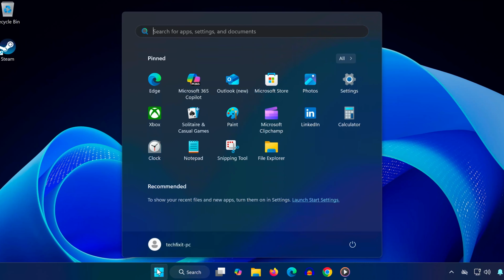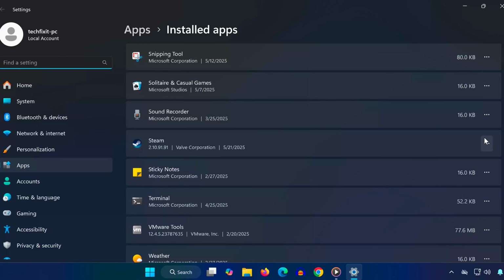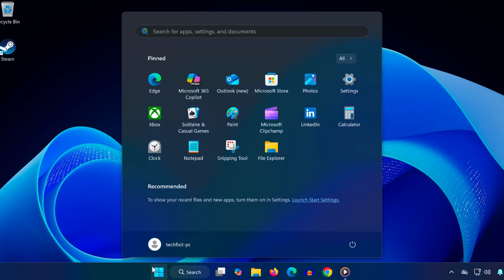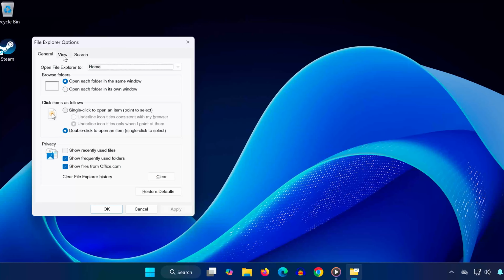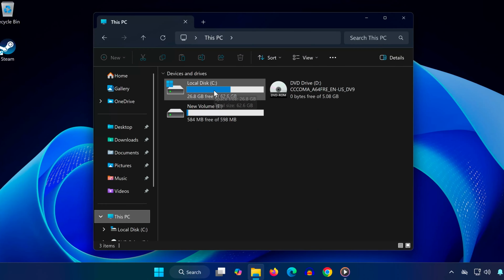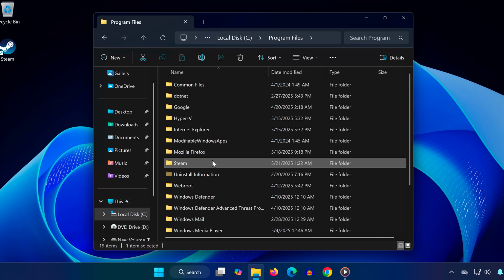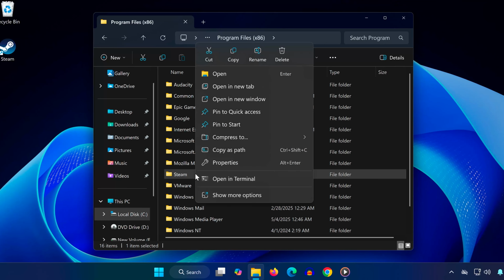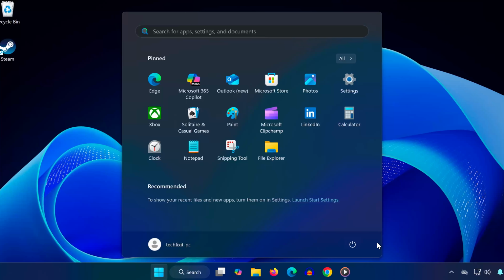How To Fix Steam Destination Folder Must Be Empty- NEW 2026✅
Seeing the “Destination Folder Must Be Empty” error when trying to install a Steam game? 😓
This happens when a game folder already exists from a failed install or previous download. In this quick video, I’ll show you how to fix this error step-by-step so you can finish your game installation without issues.

✅ Fixes install conflicts and folder errors
✅ No game data loss if done correctly